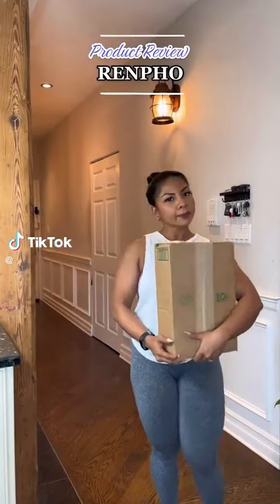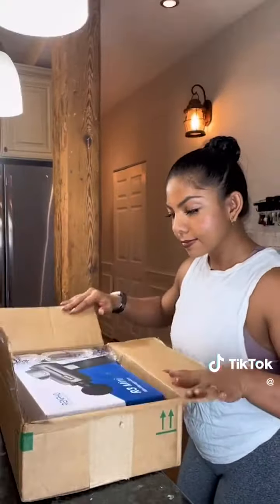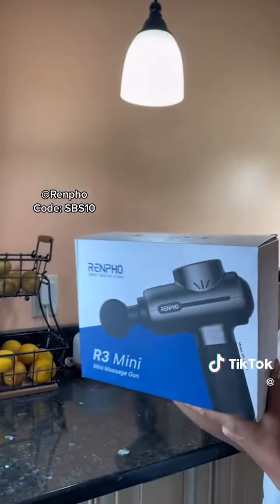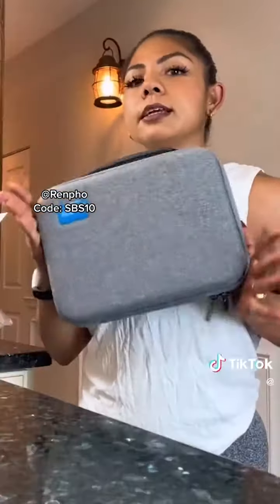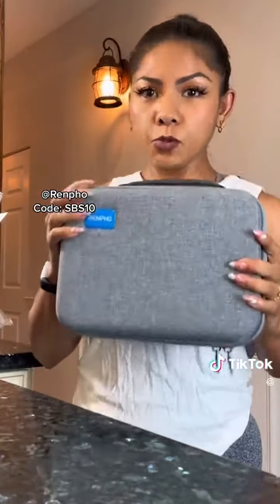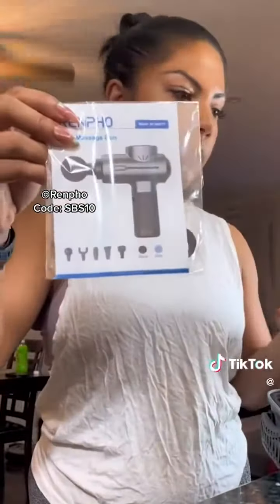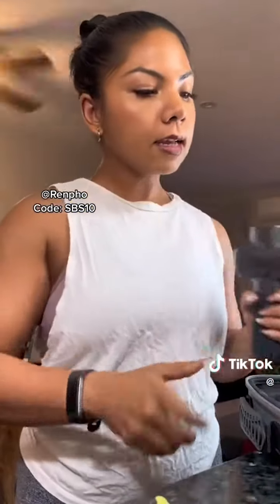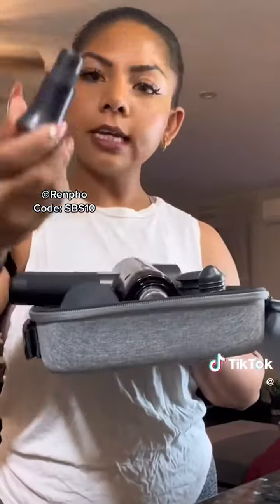Feel the Difference with the Renpho Power Massage Gun! 🌟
Unwind, rejuvenate, and recover with our state-of-the-art Renpho Power Massage Gun. 🚀

AthleteLife ㅤ ㅤ
ㅤ
ㅤ
Get ready to snag incredible deals during Renpho's Black Friday Madness!

Don't miss out on huge savings as we kick off the shopping frenzy. Discover amazing discounts on our top-rated products, designed to enhance your well-being and fitness journey.